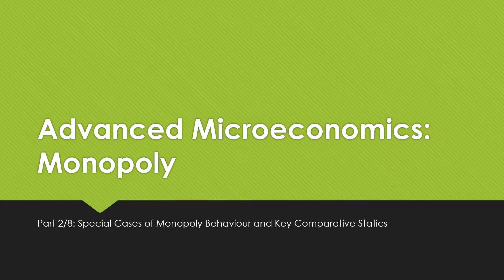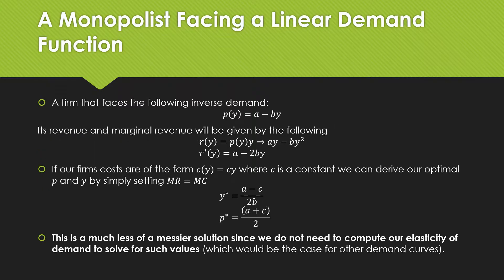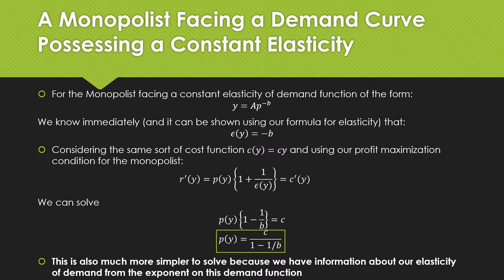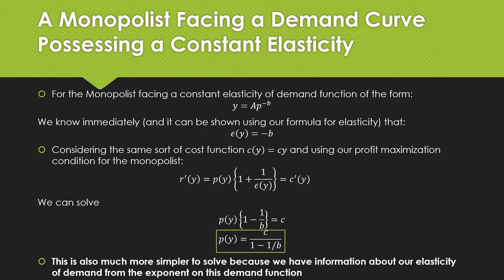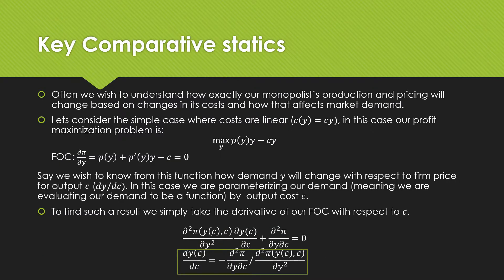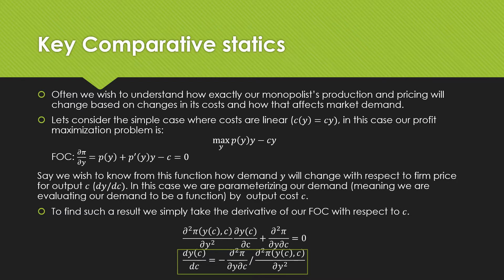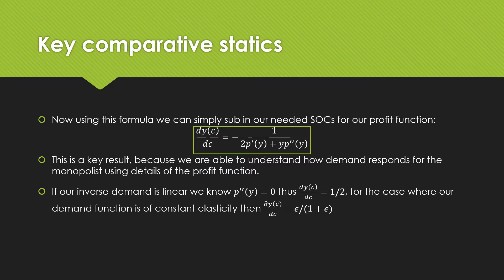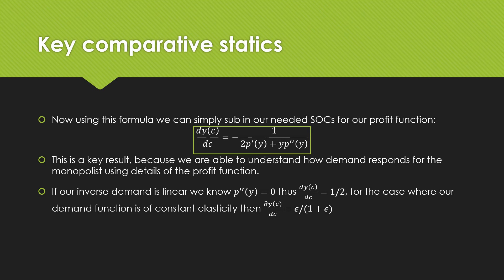Advanced Microeconomics: Monopoly 2/8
In this video I discuss some unique cases for computing optimal price and output. Additionally I discuss how we can infer some of the impact on  demand from changes in firm costs.